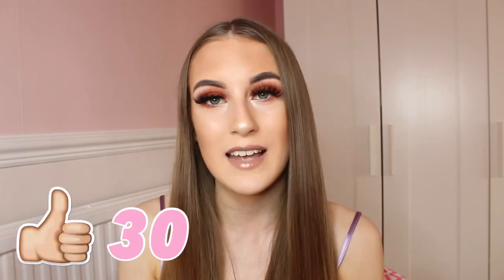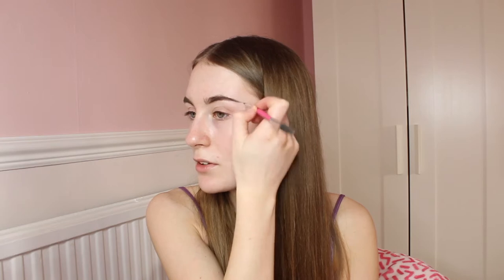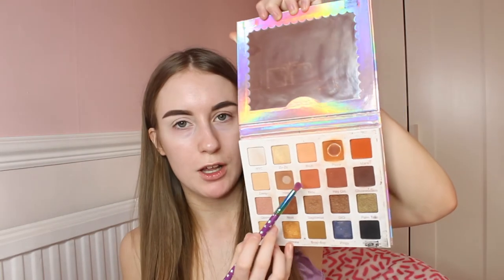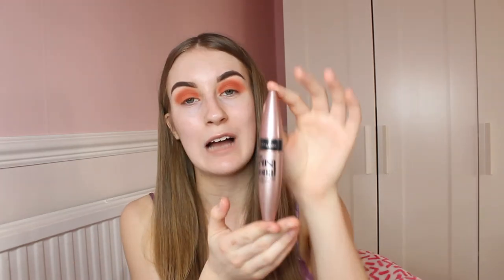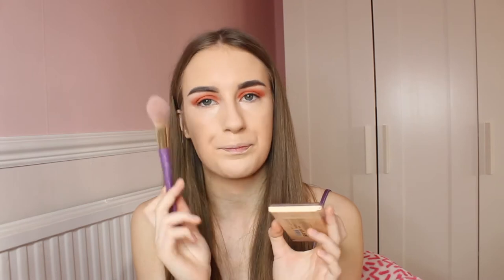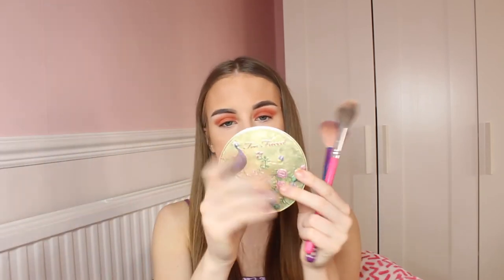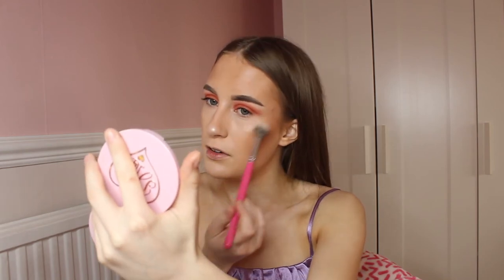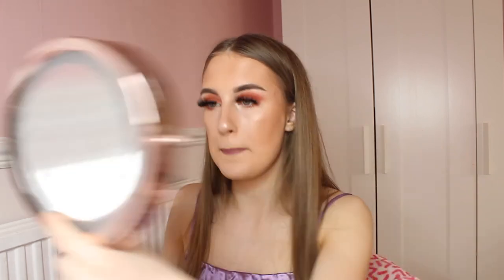CHATTY GRWM MAKEUP TUTORIAL💘HUGE MAKEUP TRANSFORMATION✨